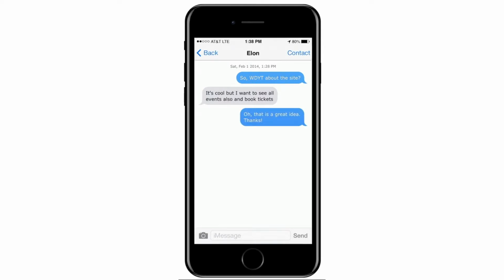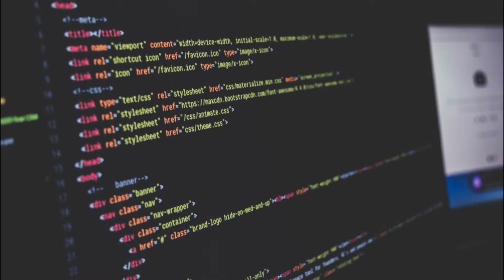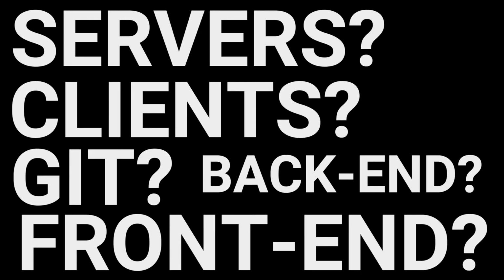7 Days of Understanding Web Development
This is an overview of our 7-day course that will help you understand the language of web developers.

- Business people who are NOT programmers but want to be better at talking with developers in their work life.
- People who want to understand how sites like Facebook, Google and Amazon are made.

By the end of the 7 videos, you will have an understanding of a LOT of terms used in web development. This will make it easier for you to understand and cooperate with web developers.

All videos are around 5 minutes, so 35 minutes in total.